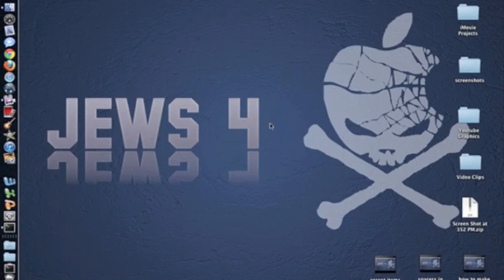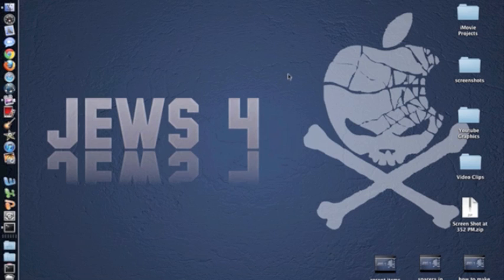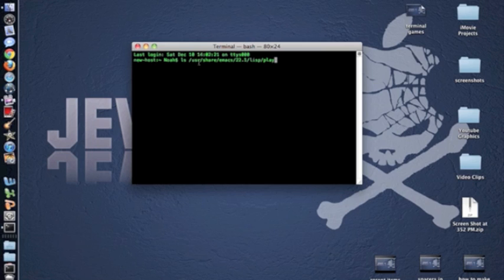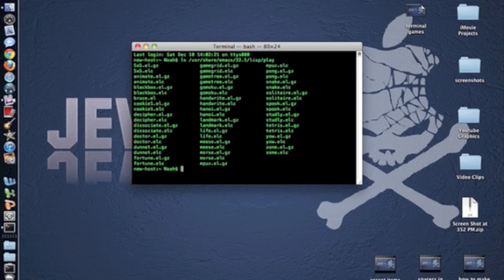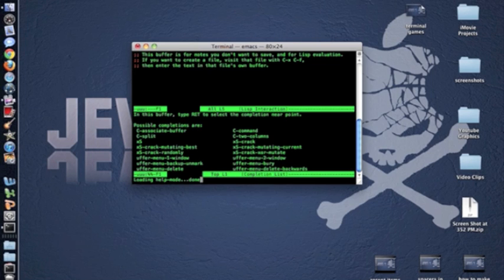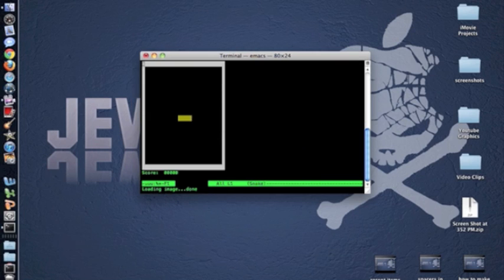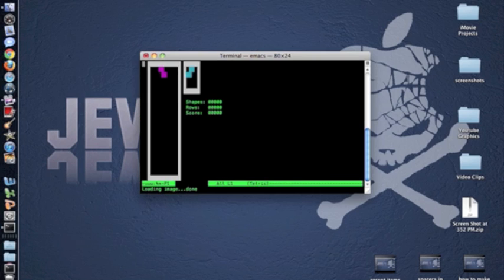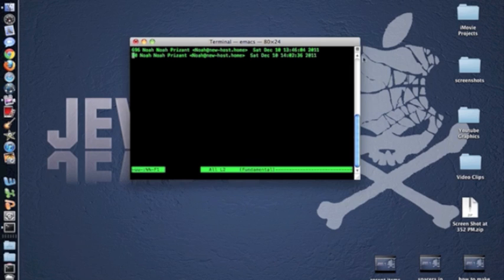How to Play Games on Terminal Tutorial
Code to list games: ls /usr/share/emacs/22.1/lisp/play

Game Codes:
5x5
gamegrid
mpuz
pong
animate
gametree
snake
gomoku
blackbox
solitaire
bruce
handwrite
cookie1
spook
hanoi
decipher
studly
landmark
dissociate
tetris
life
doctor
yow
meese
dunnet
zone
morse
fortune

No copyright content.